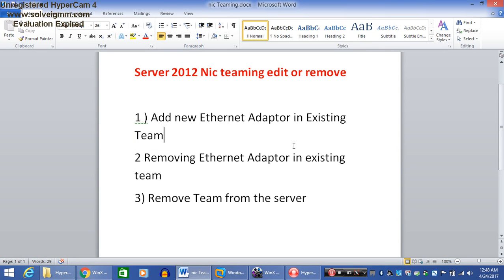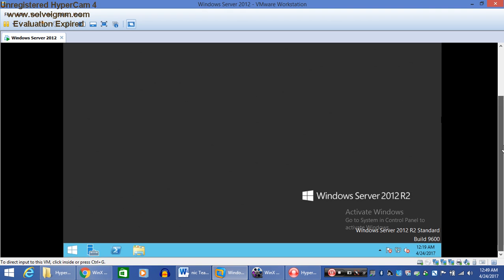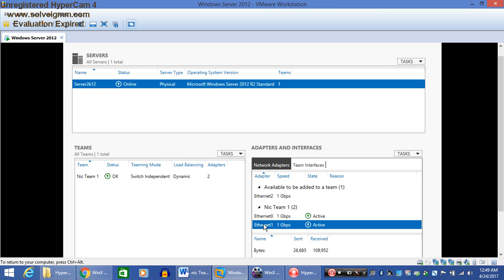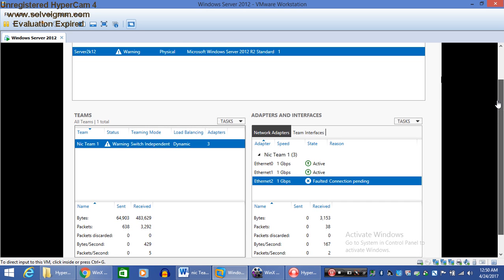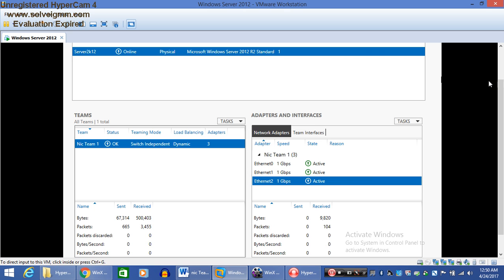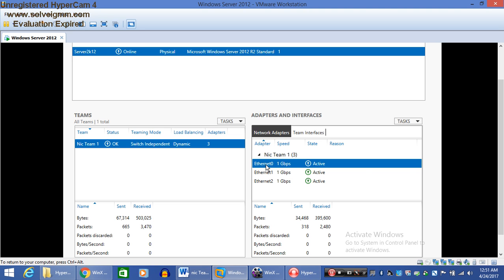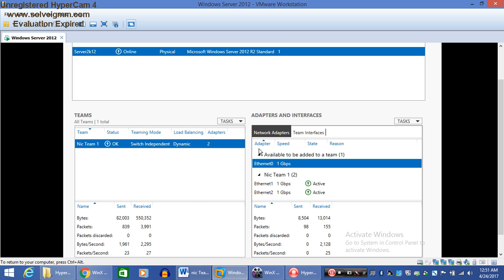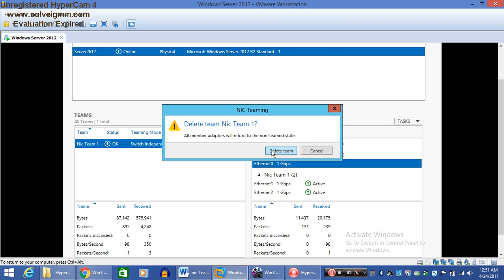How to Add or Remove Nic Teaming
Hello Friends